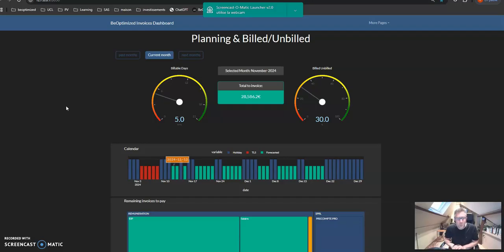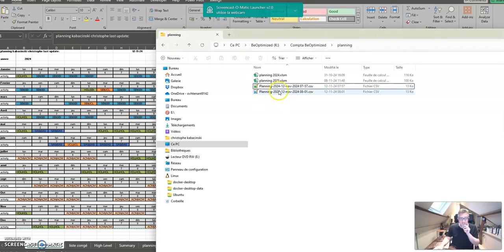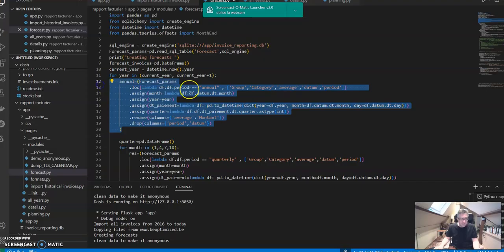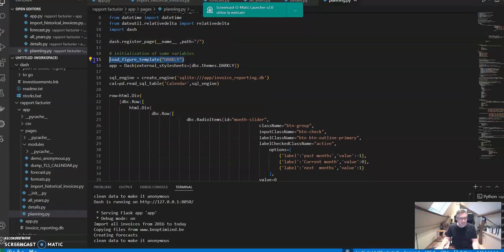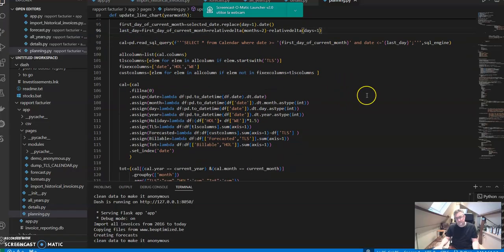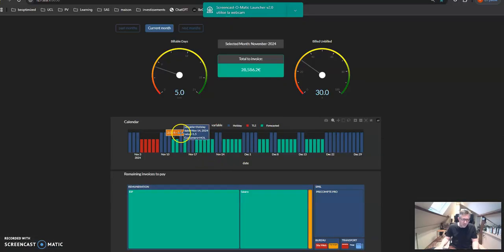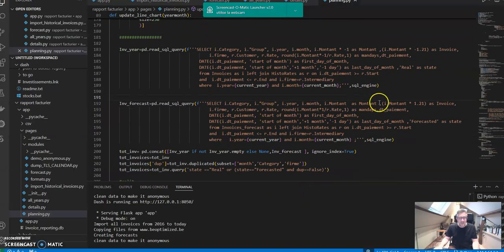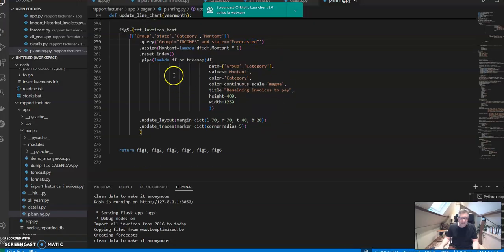CashFlow analysis using Plotly Dash (Part 1: Planning Billed/Unbilled)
Each time BeOptimized receives or pays an invoice, we record the details in Excel, using one file per year. After ten years, this has resulted in a large volume of data, making cross-year analysis increasingly messy.

In this video, I show how I import all these Excel files, clean them, and load them into SQLite, and how I use this data to build a multi-page dashboard .

The Planning & Billed/Unbilled page displays the planning for the current month (customers and working days), along with the invoices that still need to be paid.

Note: The numbers shown in this video have been modified for confidentiality.